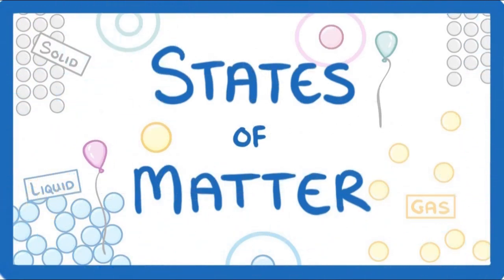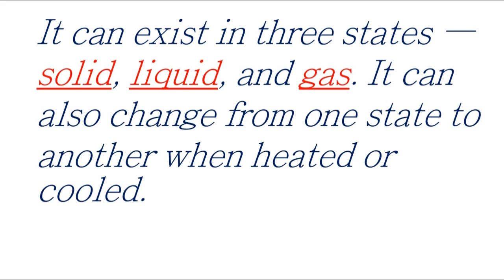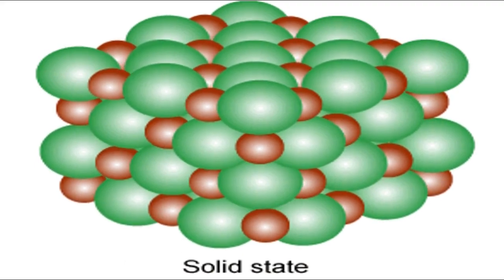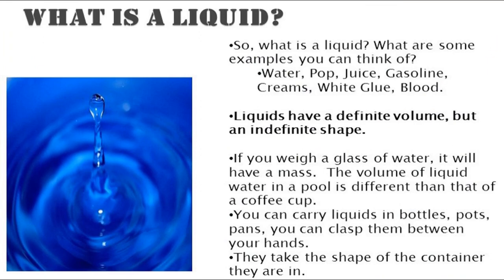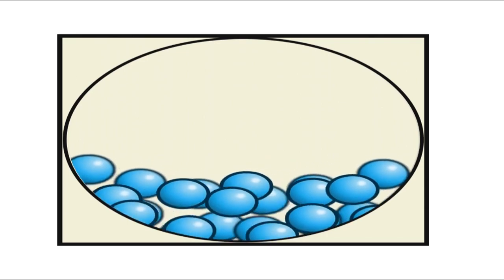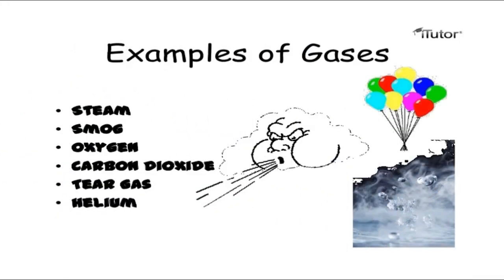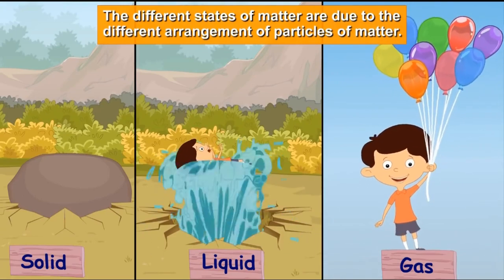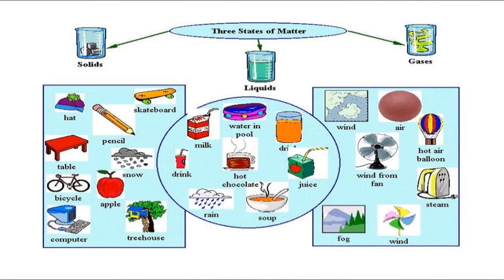Learning Science with T. Gee (States of Matter)